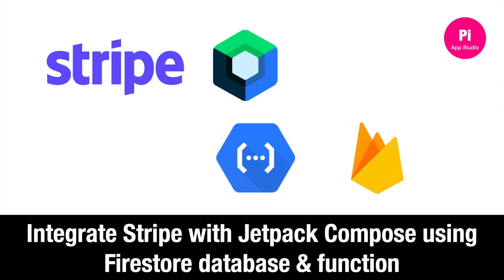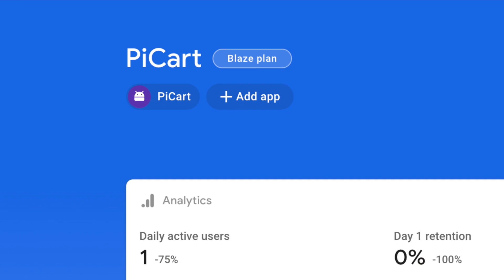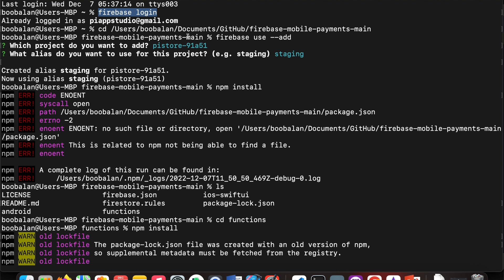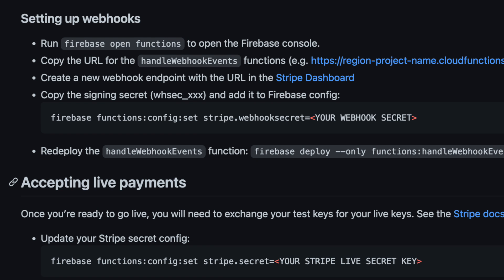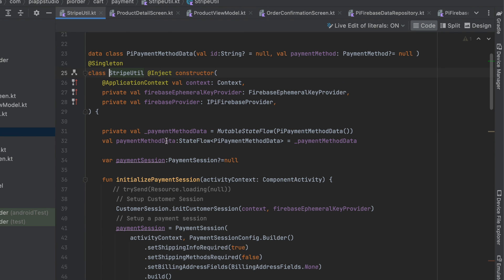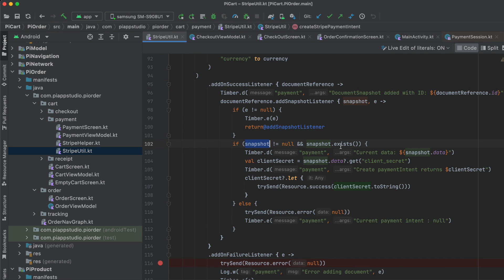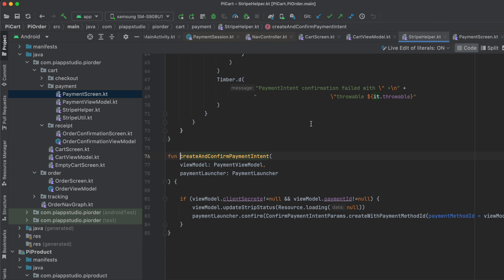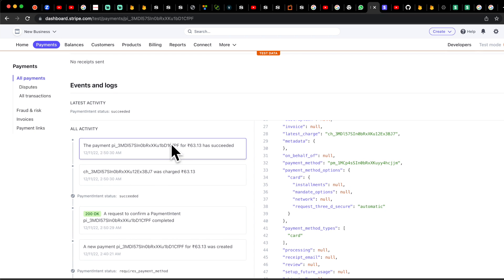Integrate Stripe with Jetpack Compose, Firestore database & function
In this episode we are discussing the steps to integrate Stripe payment with  Jetpack Compose android application along with Firebase firestore database and firebase function.